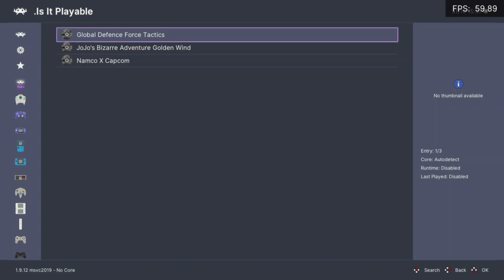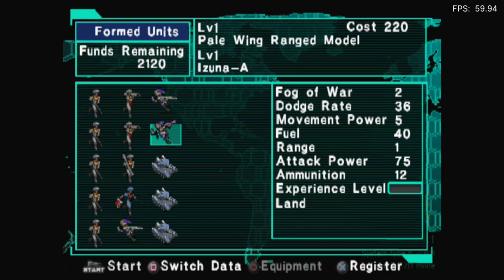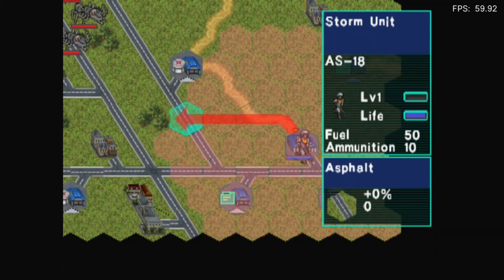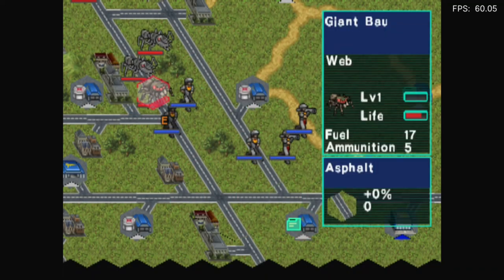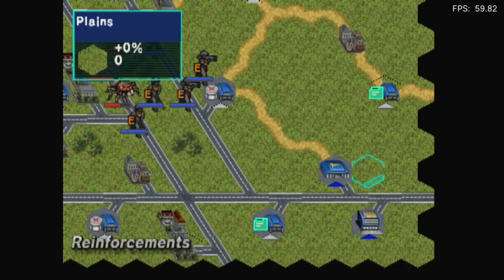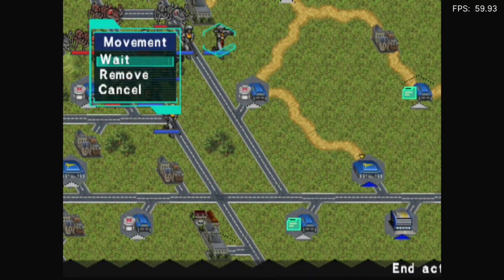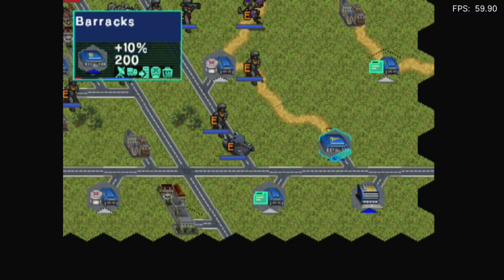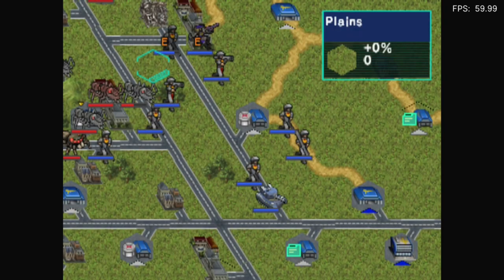Is Earth Defense Force Tactics Playable? RetroArch Performance [Series X | PCSX2]